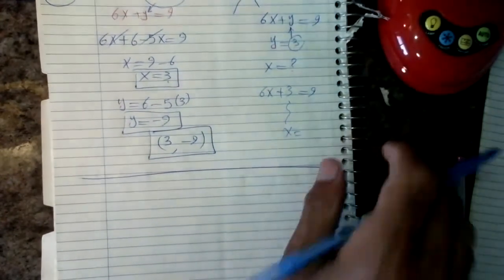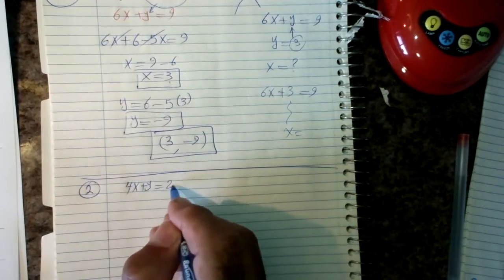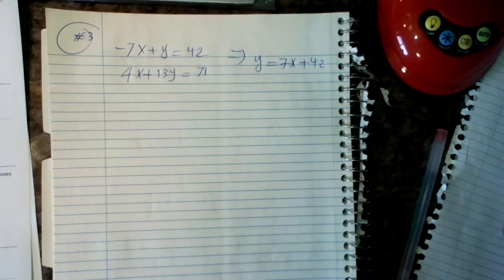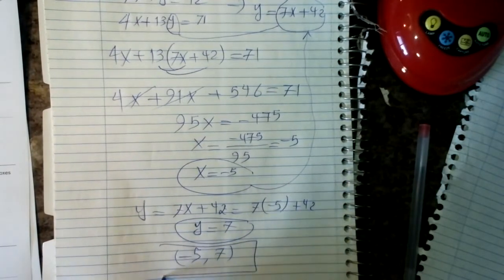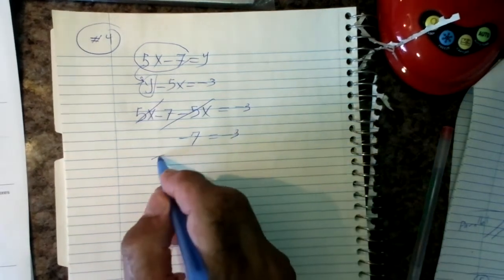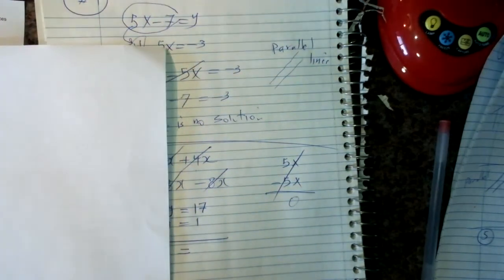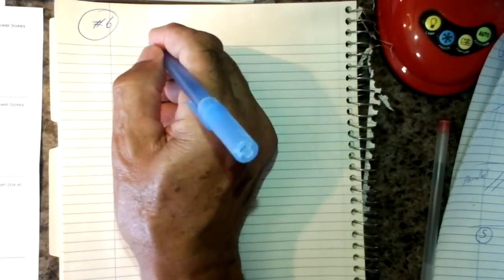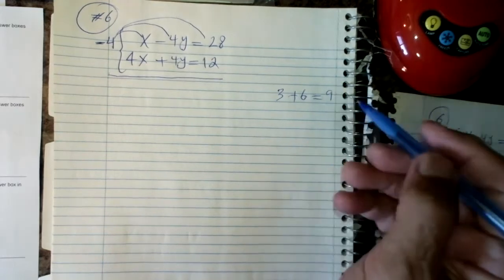Math 96 Sec 8 2